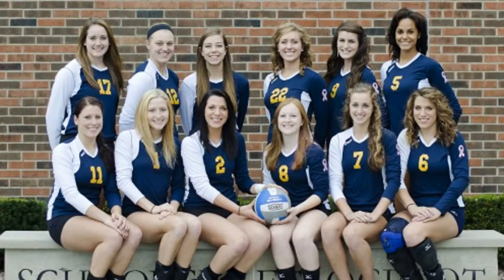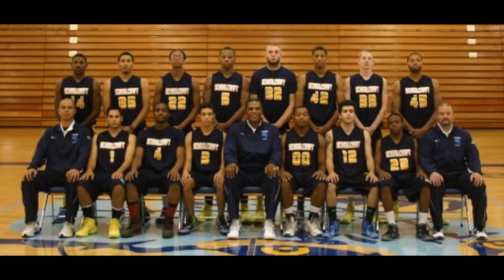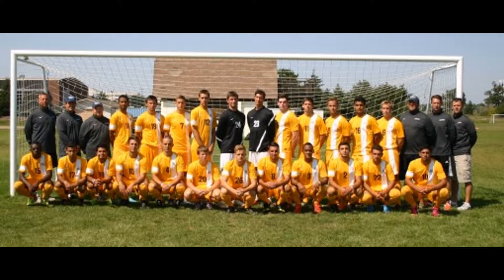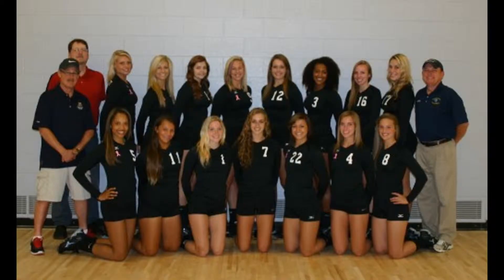Schoolcraft College SASS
This video was created by Ryan Paulus as part of the FutureEd initiative.